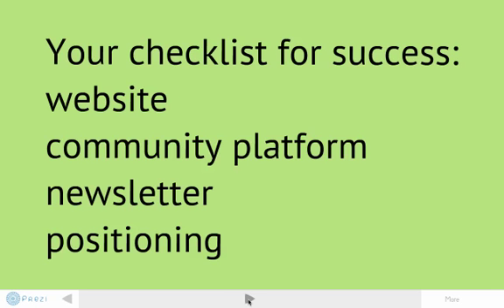Checklist for Success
In this video Revive NYC shares the top four items you need to have to build a successful practice both online and off.